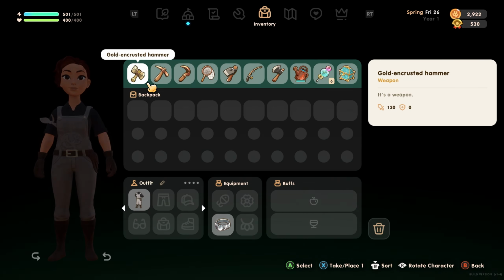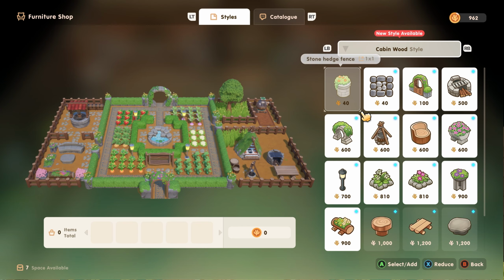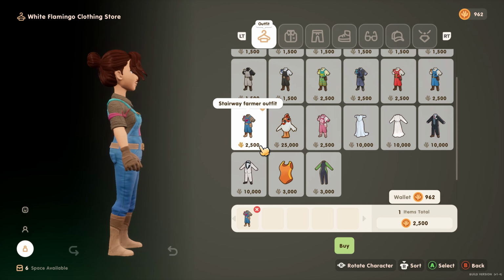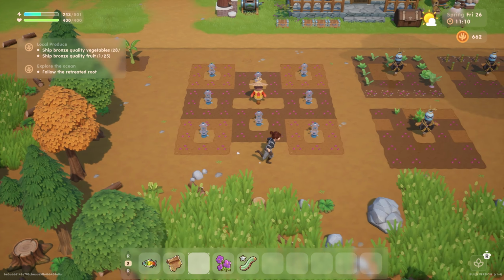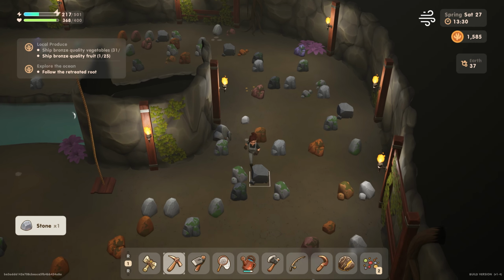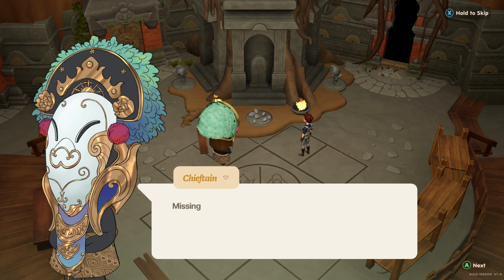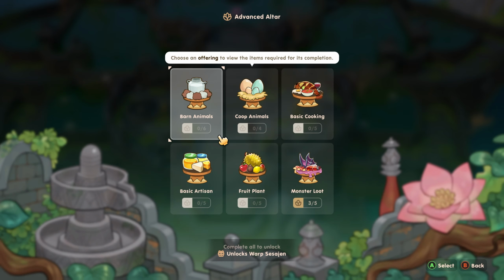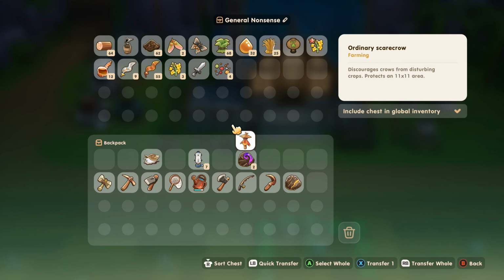SAVING THE EARTH GIANT | Coral Island (Let's Play Part 11)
ABOUT LETS PLAY CORAL ISLAND GAMEPLAY
Full playthrough of Coral Island and its new 1.0 full release. Returning to a beautiful Polynesian island paradise and inheriting a run down old farm, we'll grow crops, explore dungeons, clean the oceans, raise animals and meet a huge number of townspeople whilst uncovering the secrets of the island. It's a super chill game, let's chill.
It’s time to leave big-city life in Pokyo behind and start a new chapter of your life on Coral Island!
Be who you want and create the idyllic farm of your dreams, where you’ll tend crops, nurture animals, and build a bond with the natural world around you. Help revitalize the nearby town and its surrounding coral reefs, and forge relationships with a vibrant community of more than 70 fellow people who call Coral Island home.
Farm. Decorate. Craft. Explore. Relax. Your future—and the future of Coral Island—is what you make of it.